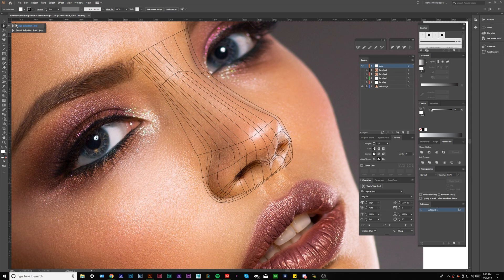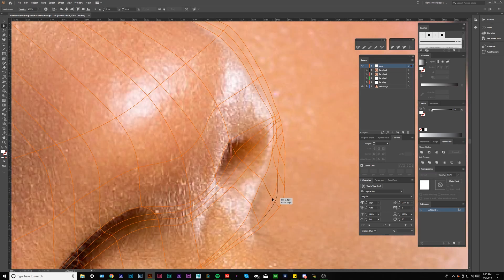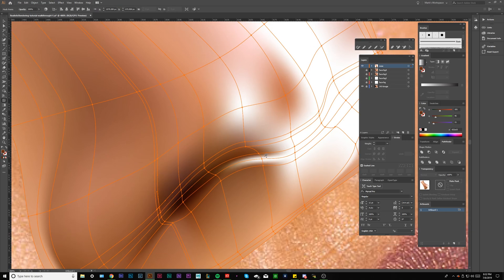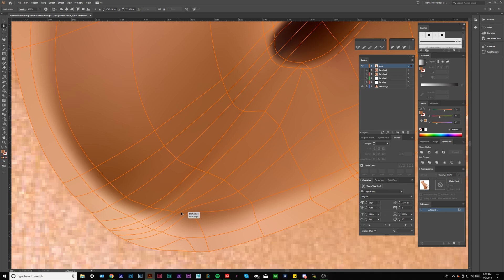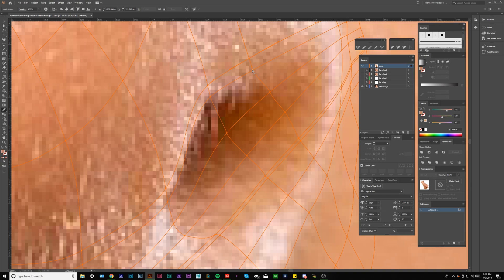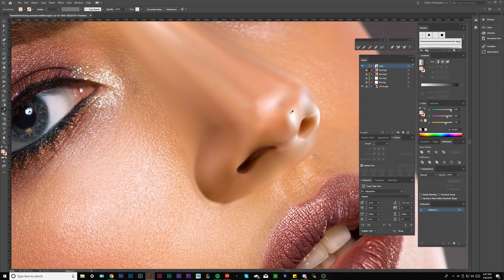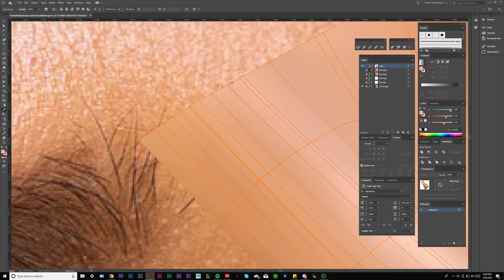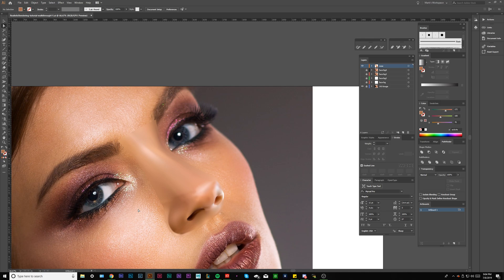Gradient Mesh Advanced Tutorial - Learn Realistic Drawing (Adobe Illustrator) - Nose (Episode 11)